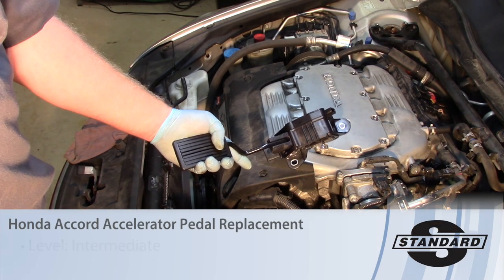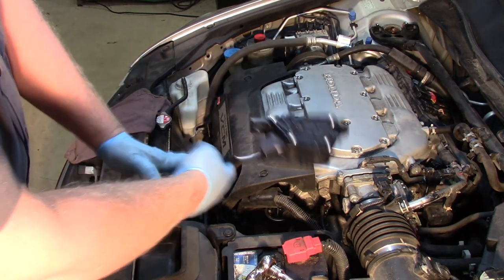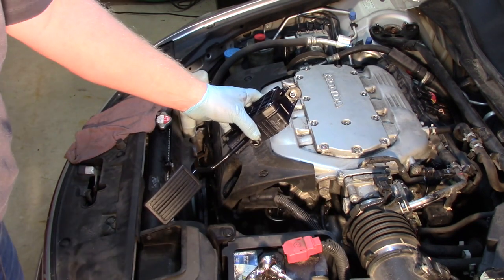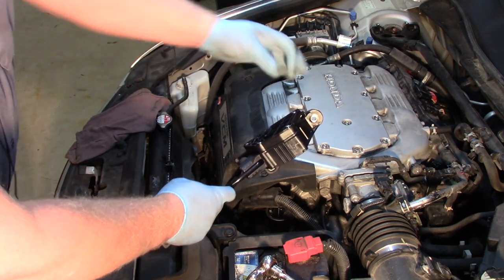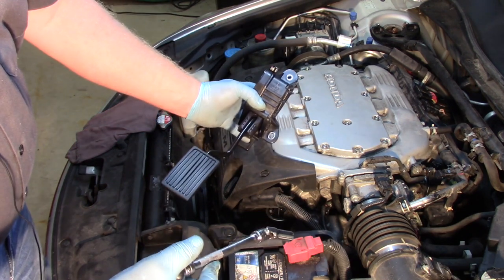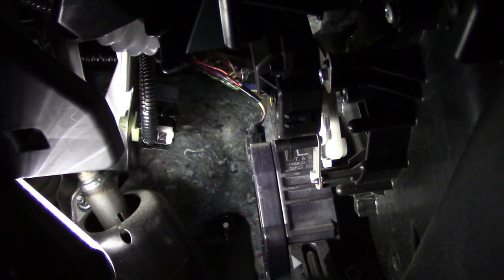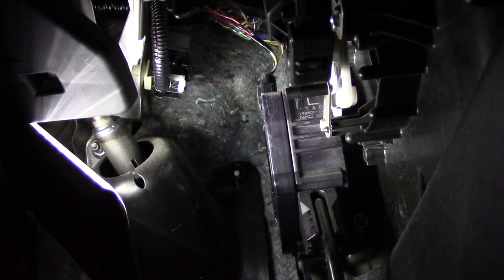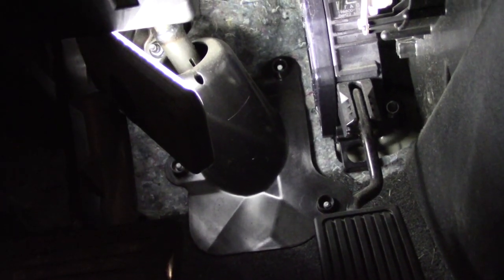Honda Accord Accelerator Pedal Replacement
Watch for helpful tips on replacing the Accelerator Pedal Assembly on a Honda Accord.

Approximate time: 1/2 Hour

Tools needed: 12mm socket, swivel, extension, ratchet

Vehicle used: 2010 Honda Accord 3.5 Liter